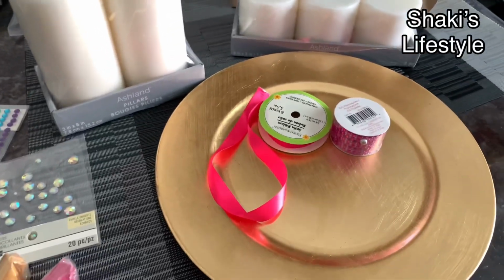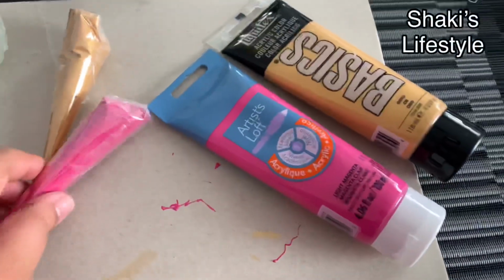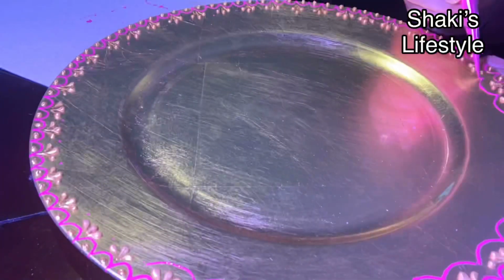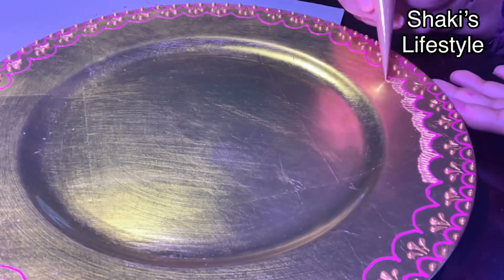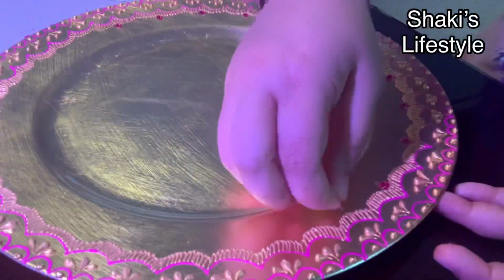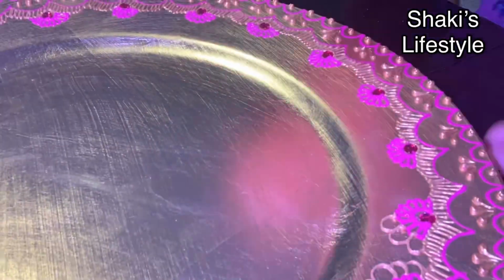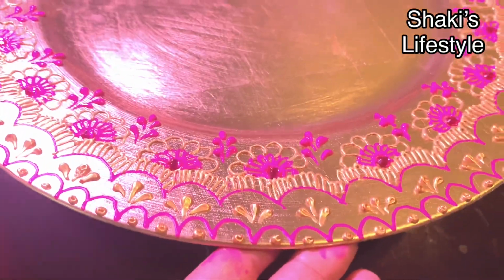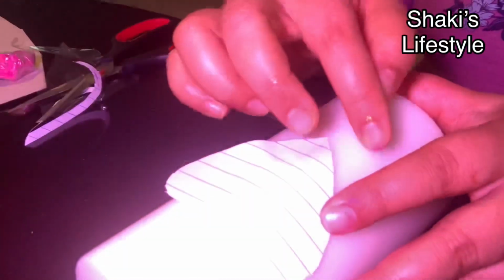How to make Wedding /Engagement Thaal ,using acrylic paint